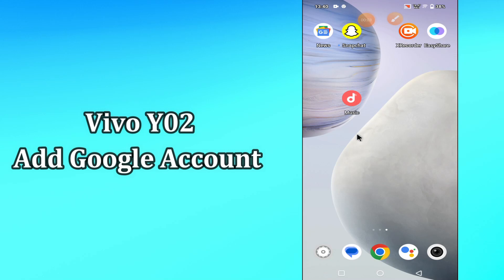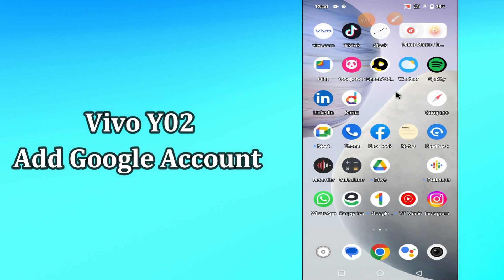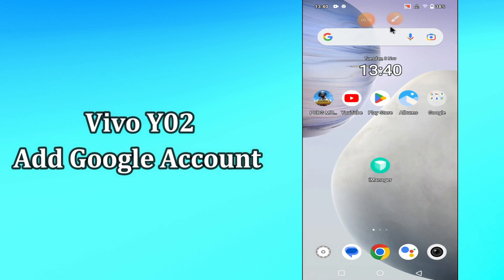Vivo Y02 Remove Google Account || How to Add /Remove Google Account in Vivo Y02 {Latest}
Vivo Y02 Remove Google Account